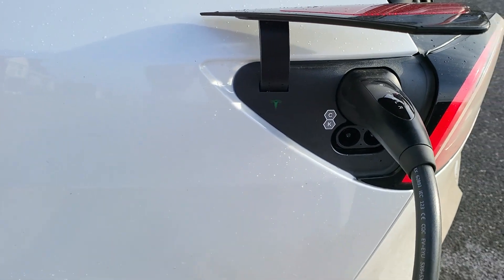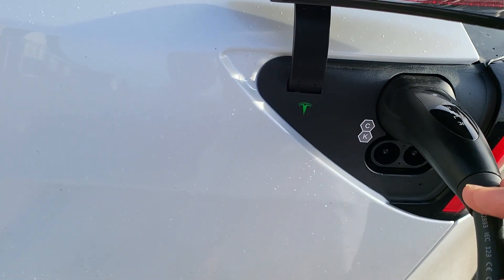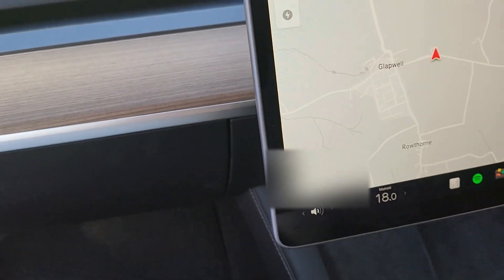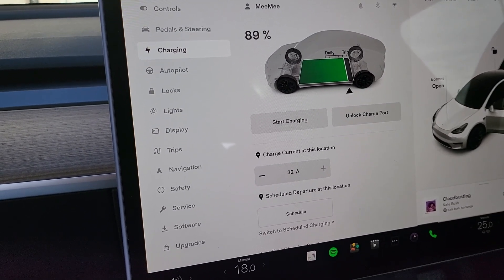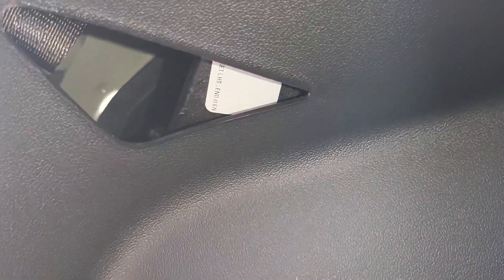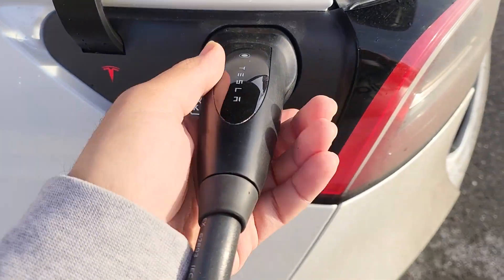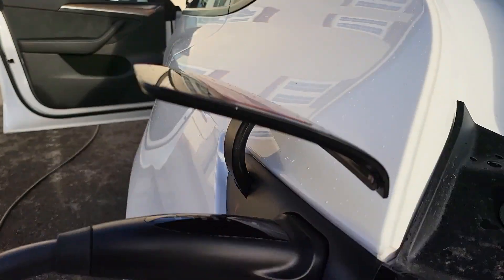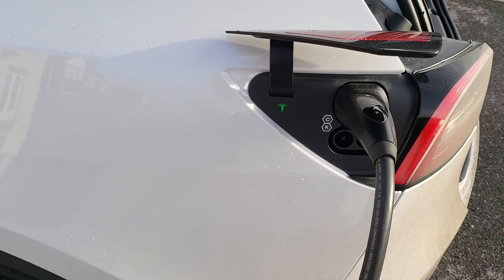Tesla Charger Manual Release Tutorial | Fix Stuck Cable